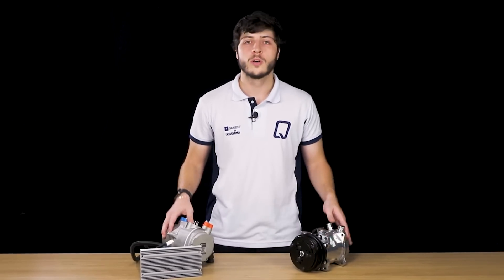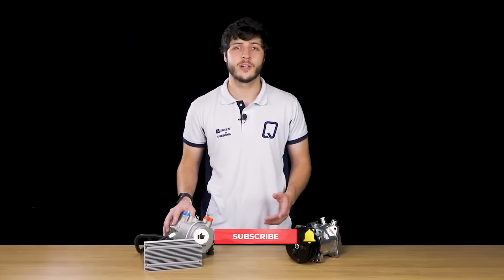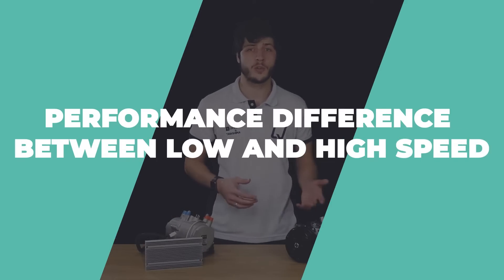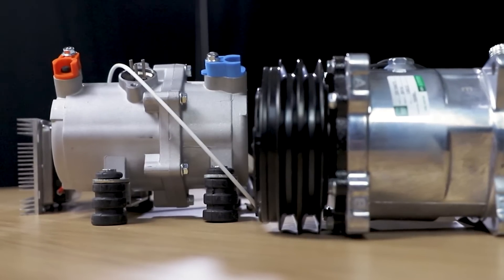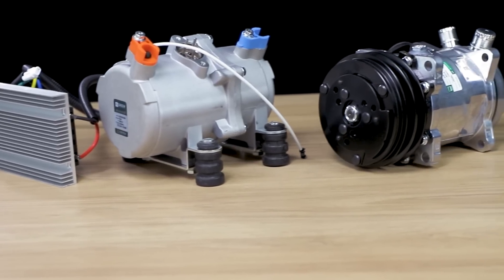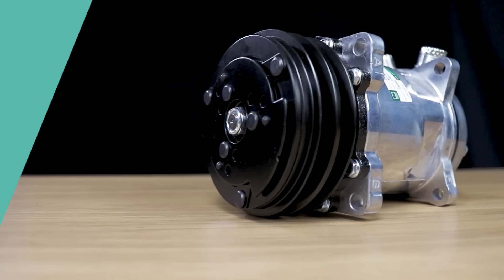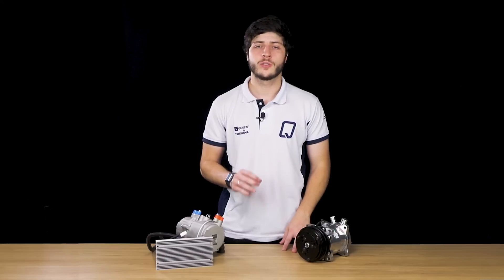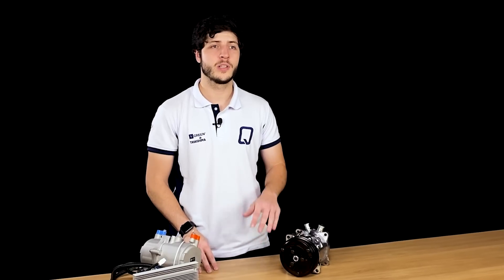Electric or mechanical compressor, which one should i buy?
In the video below you will understand the peculiarity of each and be aware of their function within the automotive air conditioner. Our expert Luiz explains the purpose of the parts and the advantages of buying them.

Our website offers these and other components for your vehicle's cooling system: qualyair.us

Don't forget to give us a "like" below! This way, you help us bring you new content!

Do you have any doubts? Leave them here in the comments. They can be the subjects of our next videos!

For more subjects, follow our channel and activate the notifications!